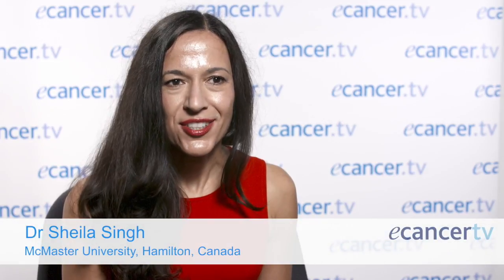Therapeutic targeting of childhood medulloblastoma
Dr Singh speaks with ecancertv at NCRI 2016 about the pathways through which cancer stem cells drive tumourigenesis and subvert treatments, in the specific setting of medulloblastoma.

She describes research with patient-derived xenograft models to modify treatment regimens, giving insight into opportunities to avoid the systemic toxicities associated with current therapies.